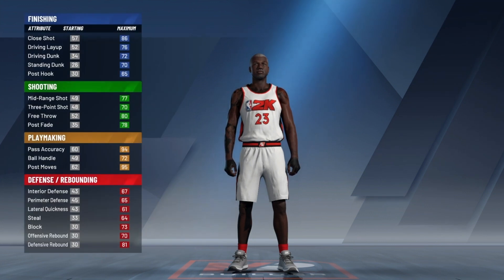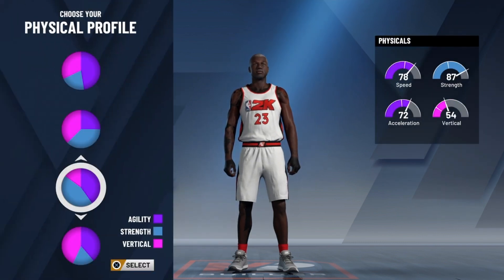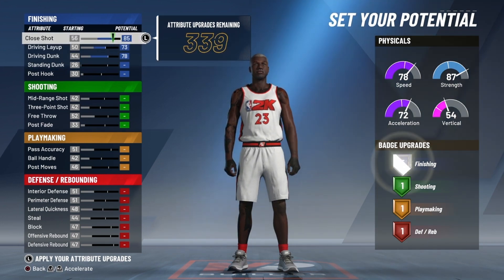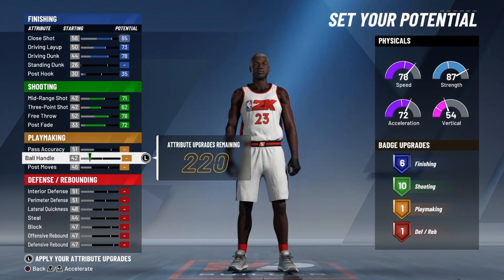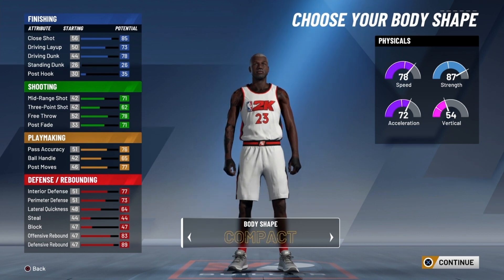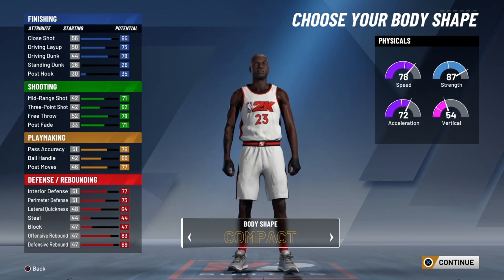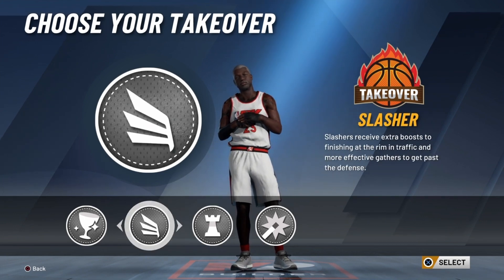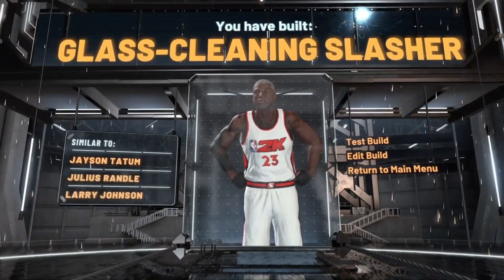NBA2K20 GLASS CLEANING SLASHER DEMIGOD BUILD!!!!!! (UPDATED)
PSN:GarbageK